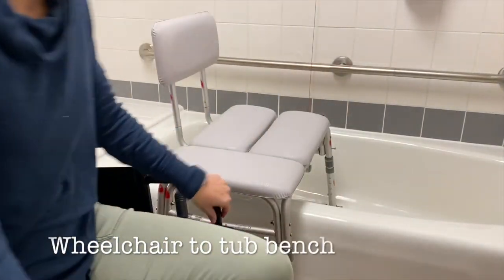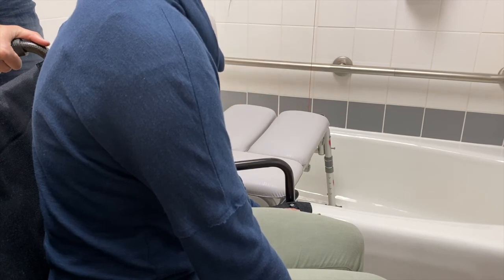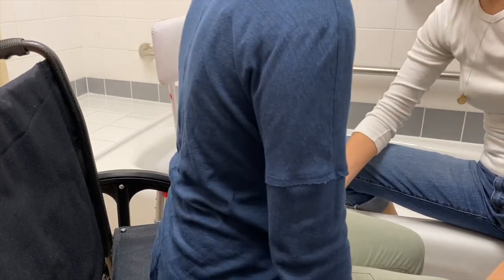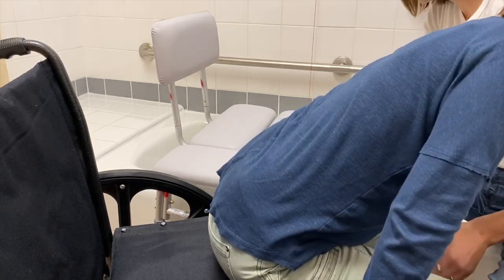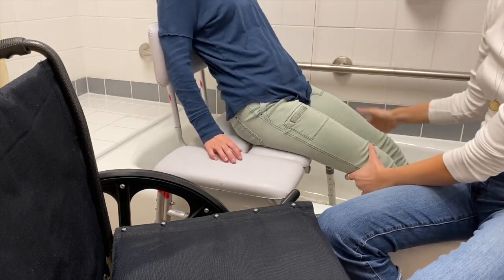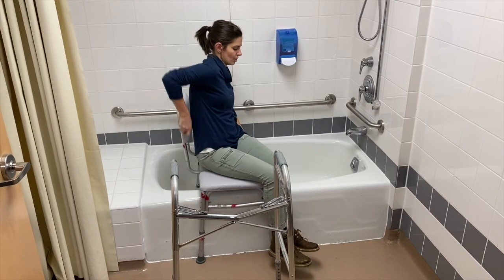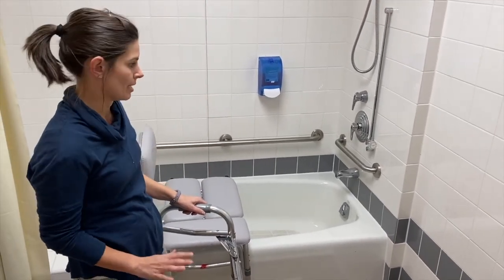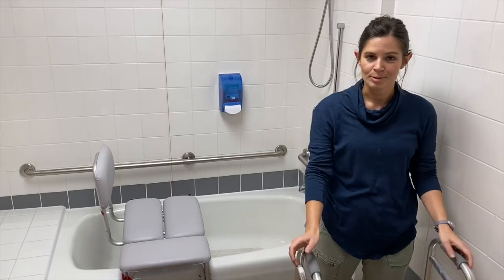Back to Basics: Tub Transfers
Two types of tub transfers are reviewed in this video.

Many thanks to Kelsey Reeves for creating and submitting this video.

Please note that the opinions expressed on the GOTA YouTube Channel are those solely of the individual producing them. The information on this channel is for entertainment, informational, and educational purposes only. This YouTube Channel is not meant to replace formal mentor-ship from an experienced clinician, clinical competency check-offs, or as a replacement for professional consultation from a qualified clinician. Statements made on this YouTube Channel are not to be relied upon for decision-making in any specific case but instead are meant to help developing clinicians hone their clinical reasoning skills. Remember to always consult a professional who can best evaluate, collaborate, and advise. It is understood that no guarantee or warranty arises from the information provided or discussed on this YouTube Channel.